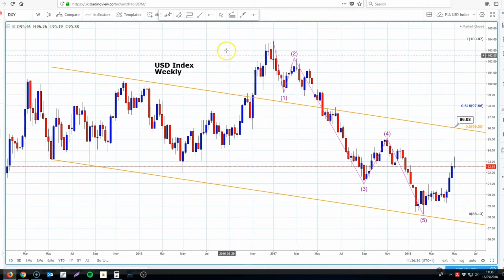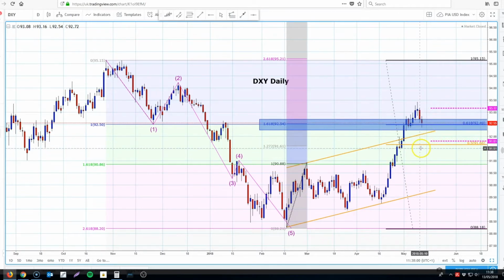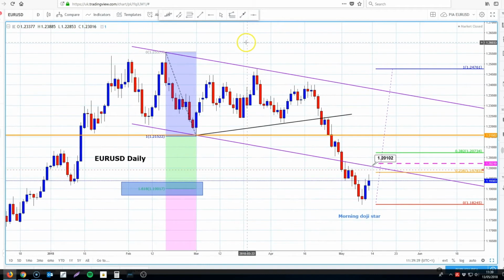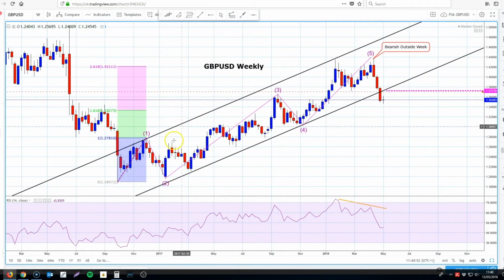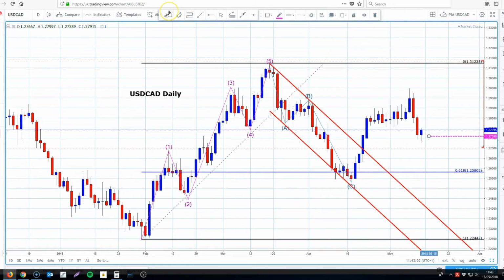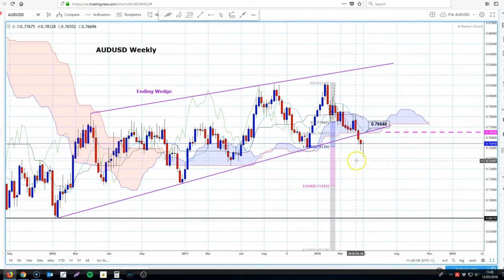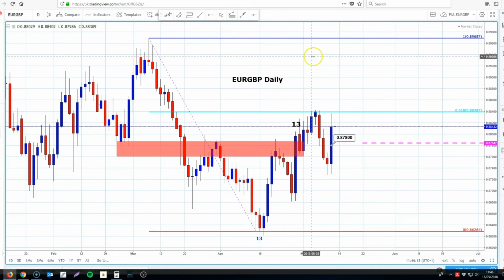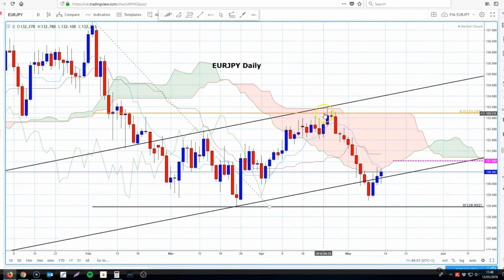Starting the week with the FXMajors 14.05.2018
In our weekly analysis, PIA-First will be looking at the FX Majors from the 14th onwards. We saw a stalling in the buying of the dollar index last week. There is scope for a correction lower! Watch our video update to see how other currencies may fare during the coming week.